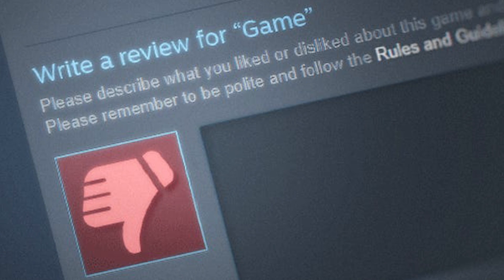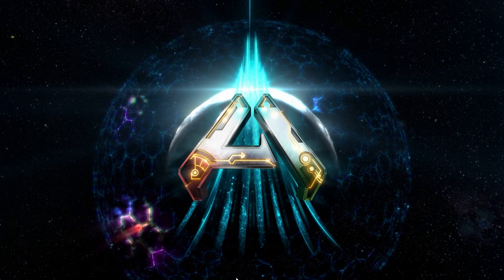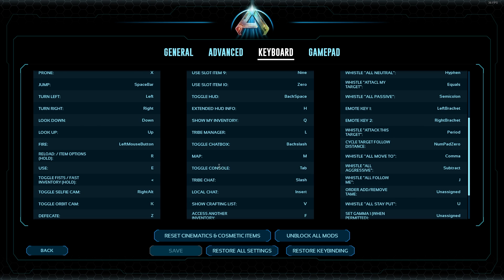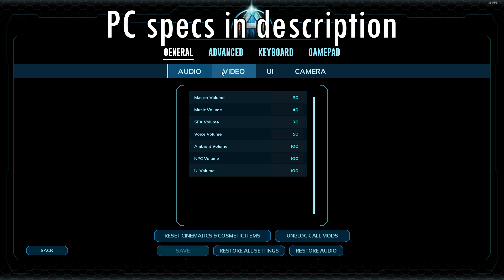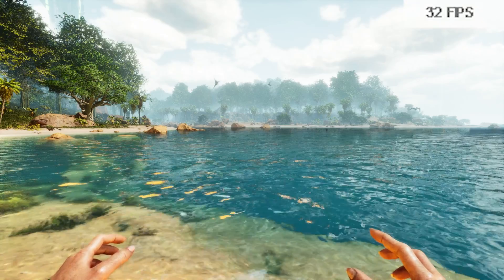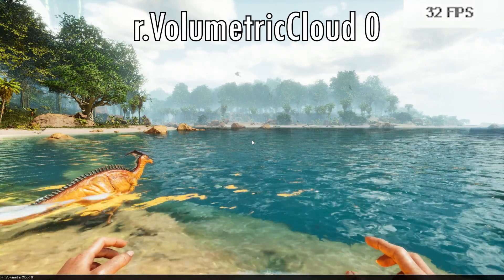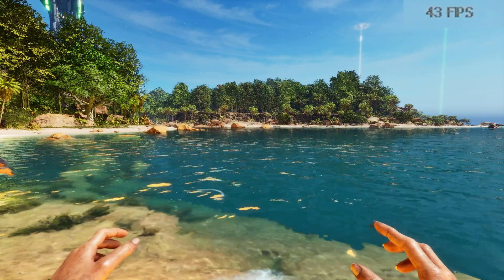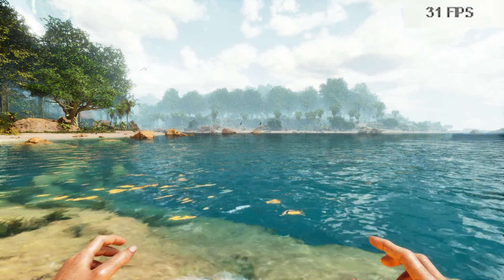How to BOOST your FPS with one command! - Ark Survival Ascended Tutorial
Have you bought Ark Survival Ascended but struggle with performance? Well, with just a single console command, you can easily increase your fps by 30-50% without changing a single graphics setting! In this video, I will show you exactly how.

Console command:
r.VolumetricCloud 0

(Make sure there are no spaces before or after the command!)

PC Specs:
CPU: AMD Ryzen 7 3700x
Ram: 32 GB 3200mhz DDR4
GPU: RX 6750XT